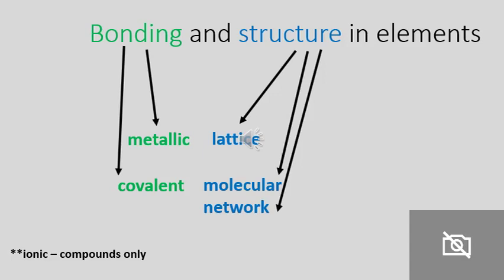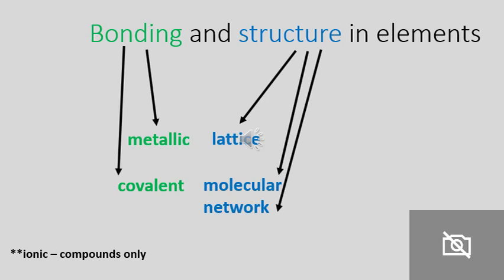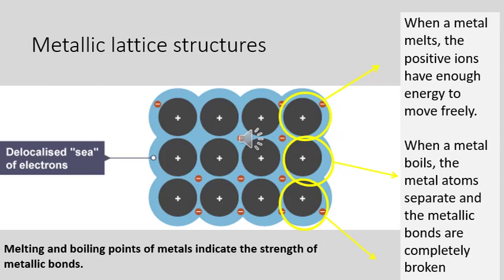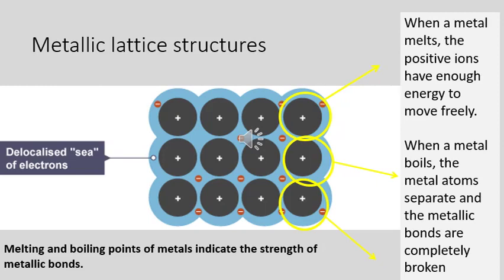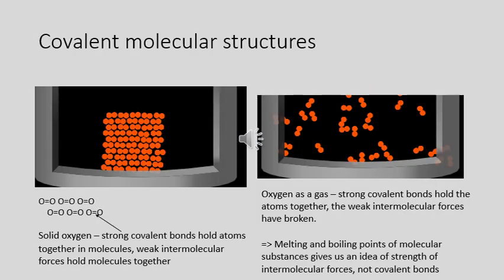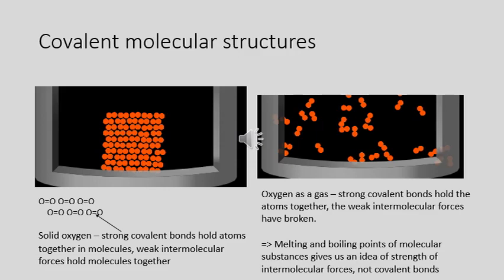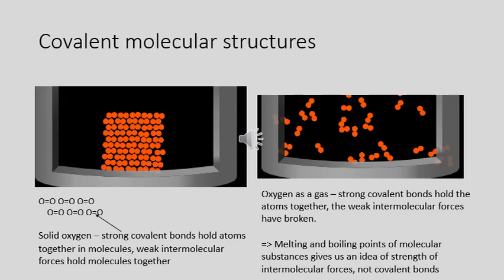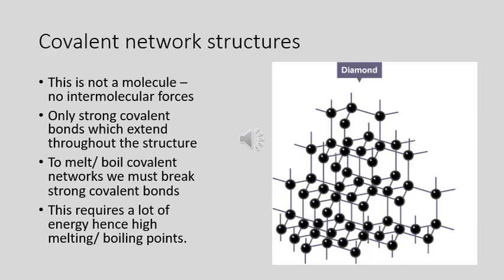Bonding And Structure In Elements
This video is an overview of bonding and structure in elements, focusing on which bonds/ forces are broken when an element melts and boils.

Both websites worth a look for further information.